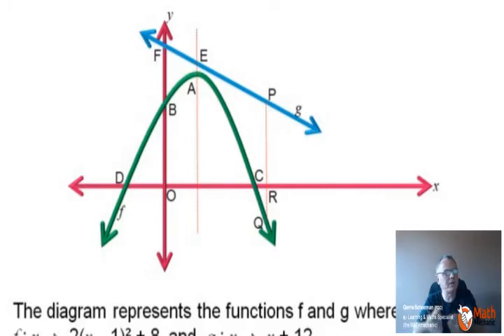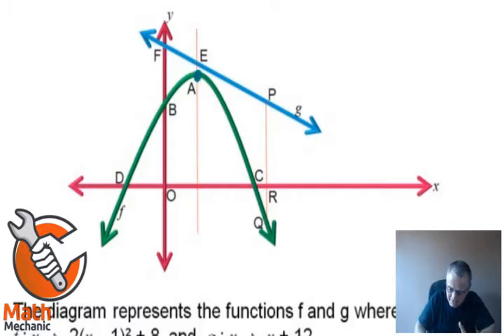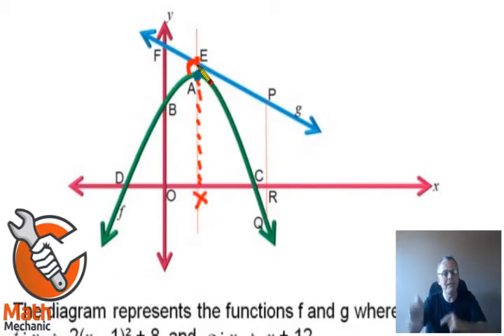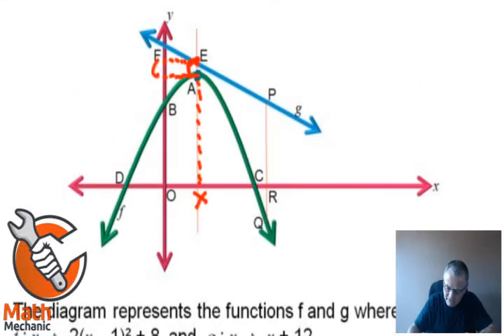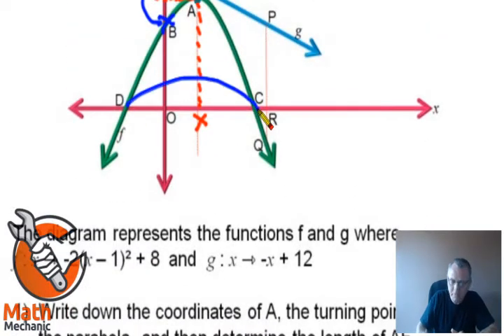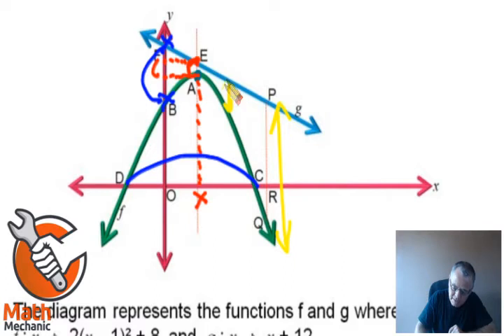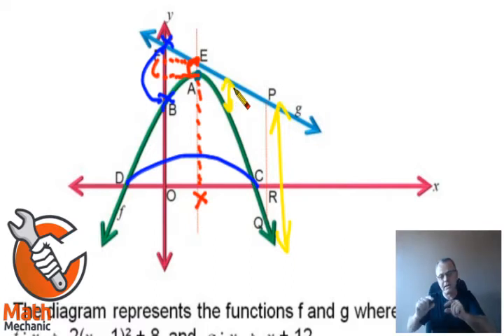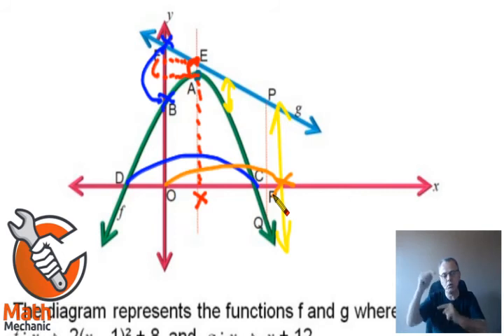Bird's Eye View video on questions pertaining to combinations of graphs